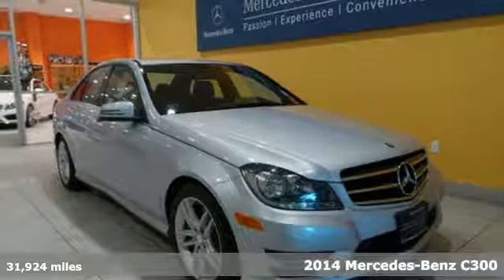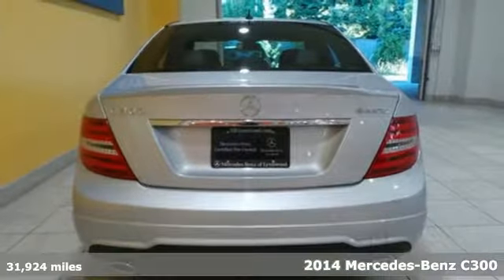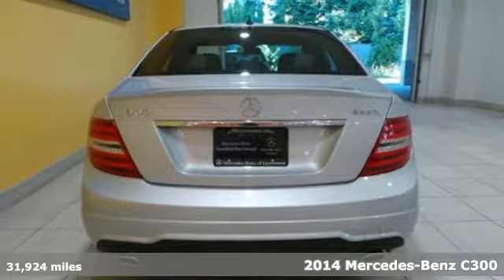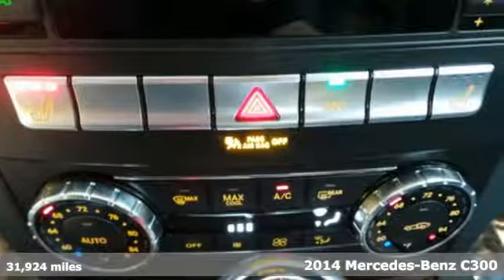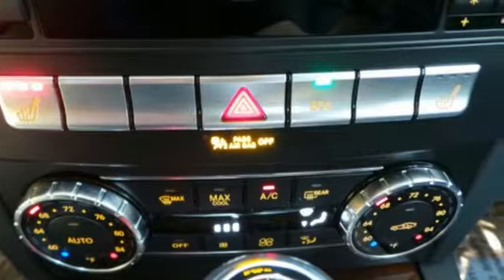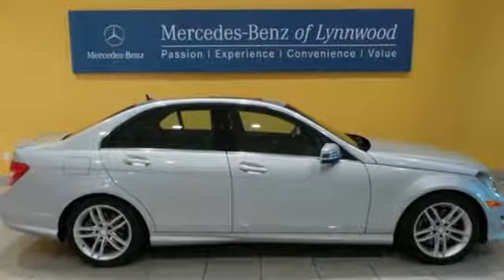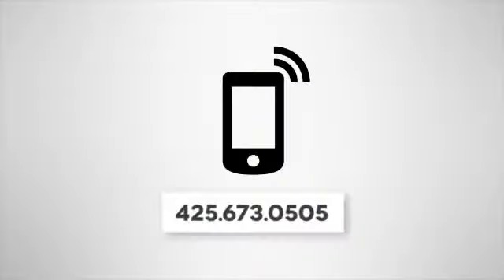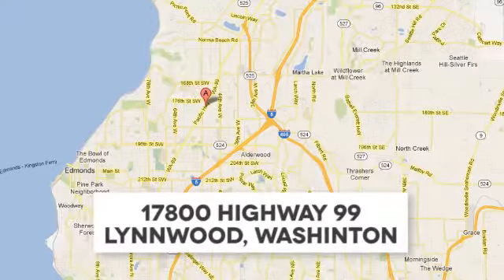Certified 2014 Mercedes-Benz C300 Lynnwood WA Seattle, WA L3394P - SOLD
Year: 2014
Make: Mercedes-Benz
Model: C300
Trim: C300 Sport
Engine: 6 Cyl. 3.5 L
Transmission: Automatic
Color: Iridium Silver Metallic
Interior: Black
Mileage: 31924
Stock #: L3394P
VIN: WDDGF8AB4ER314674

Address:
17800 Highway 99